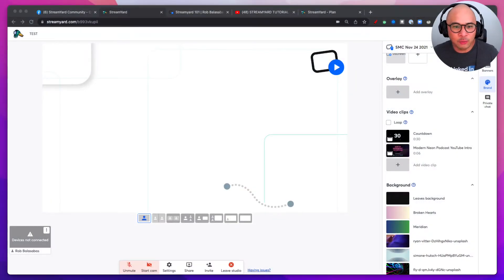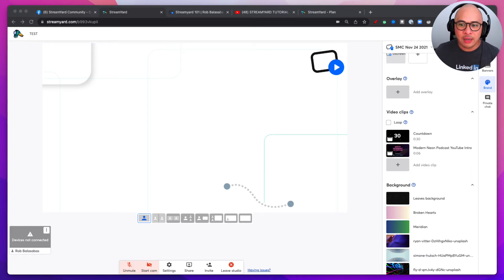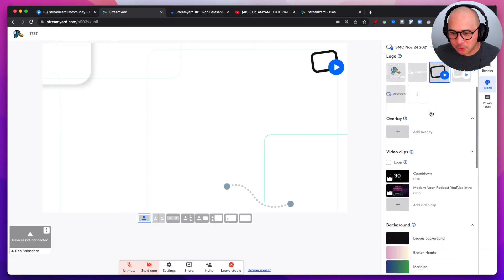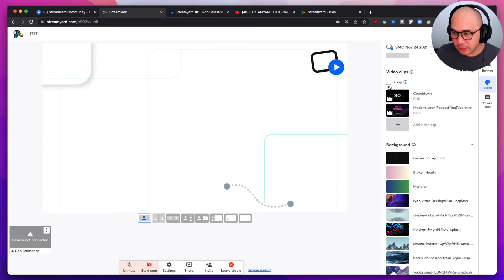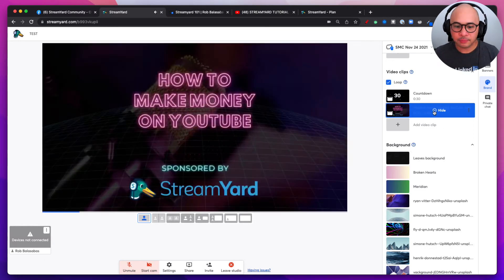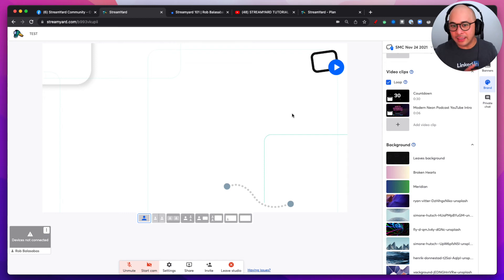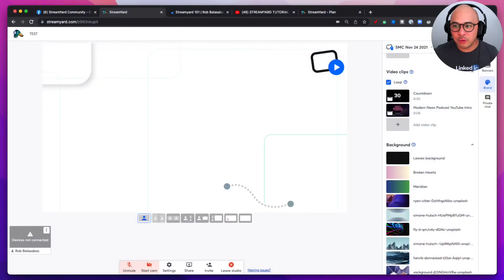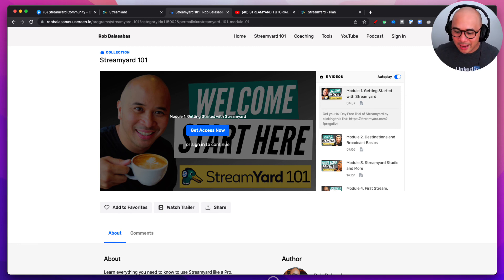Tutorials 2023: VIDEO CLIP LOOP FEATURE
@StreamYard Tututorial 2023: How does the Video Clip LOOP Feature work?